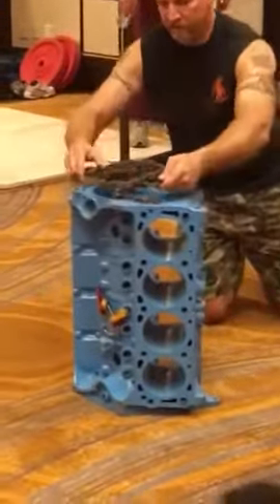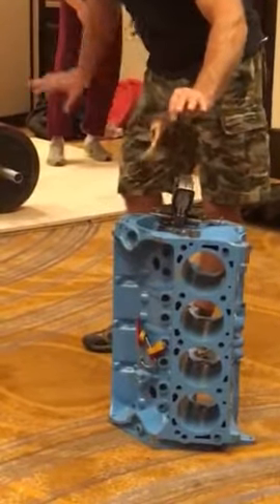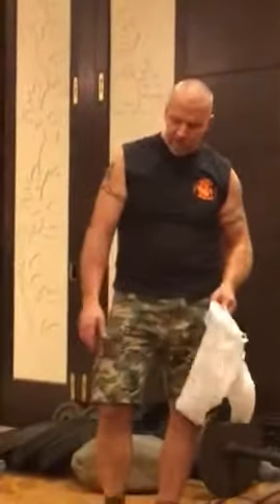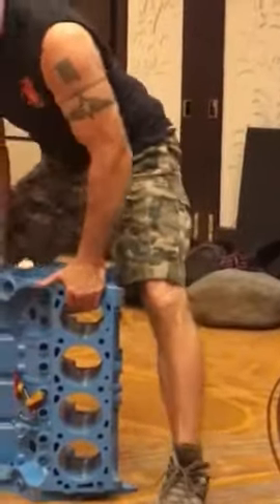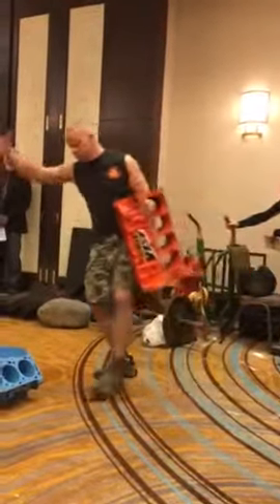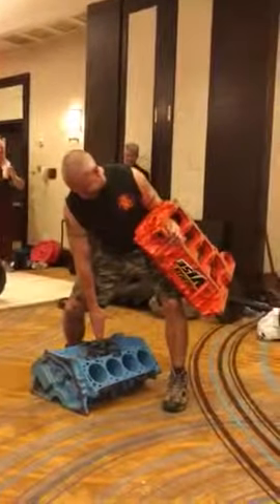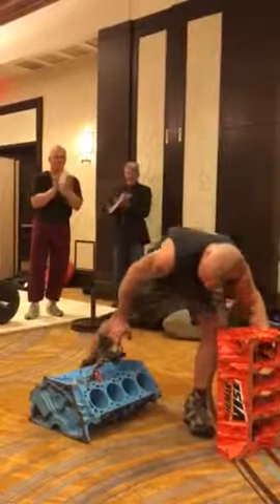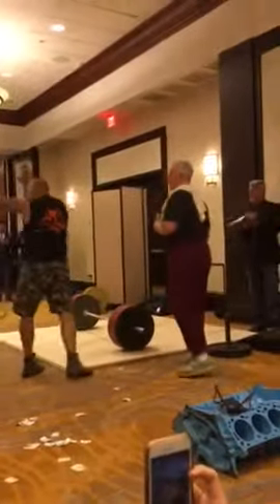AOBS powerlifting demonstrations 10/2016 23 of 20- painful to watch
AOBS powerlifting demonstrations 10/2016  23 of 20- (yes I can't count, I know I was off by four)

AOBS - American organization for old time barbell and strongmen.

Feats of strength including the bending of steel, breaking of chains, and lifting heavy items, and even the ripping of decks of cards.  Exploding hot water bottles... Etc